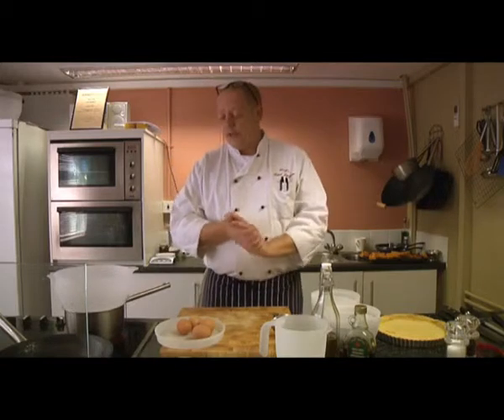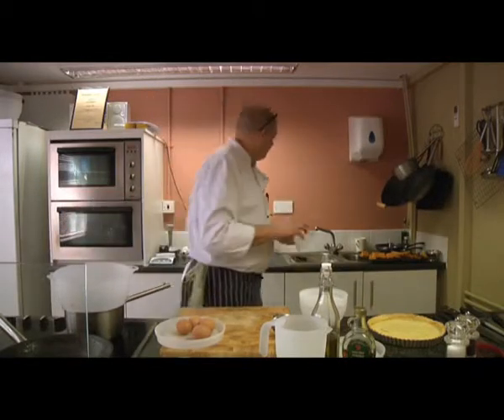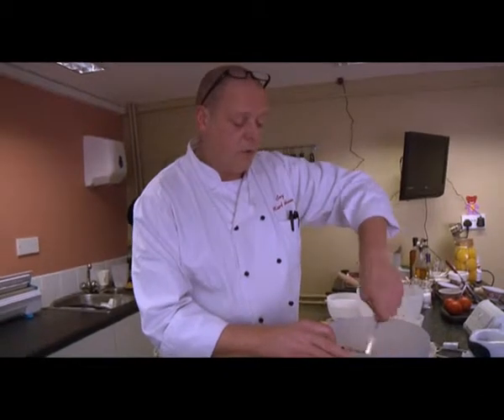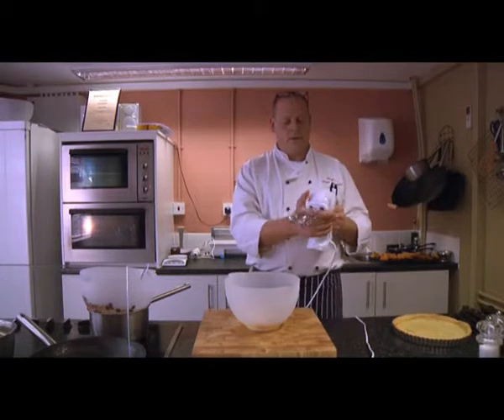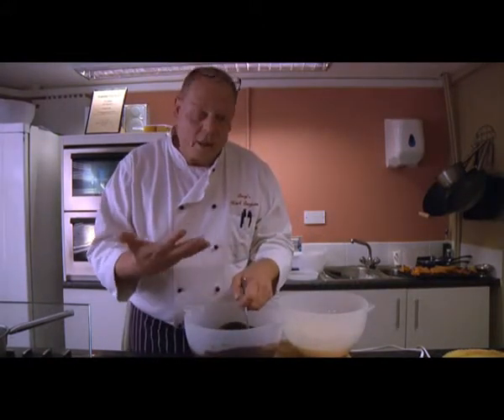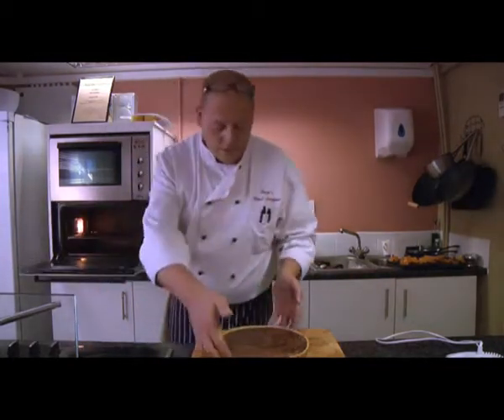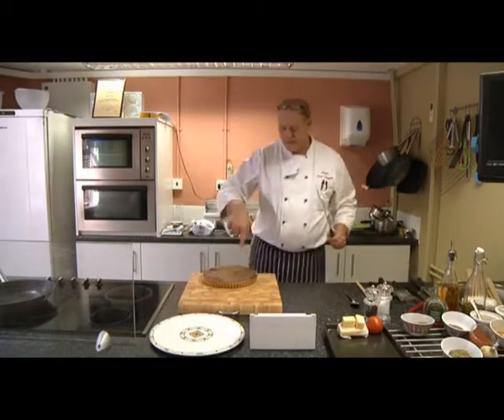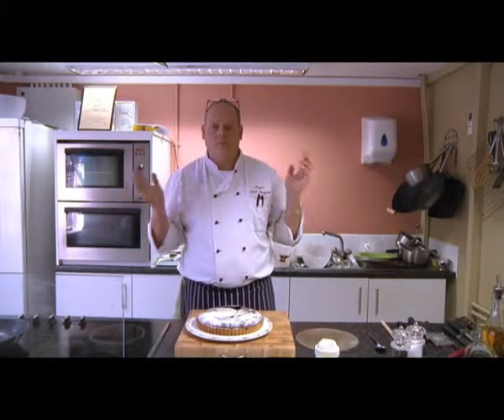Italian Style Chocolate Tart